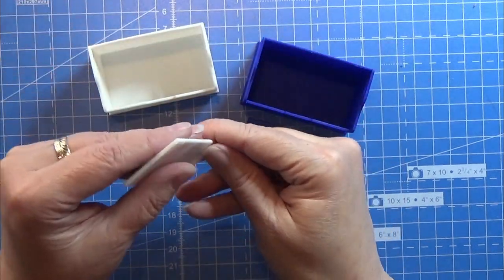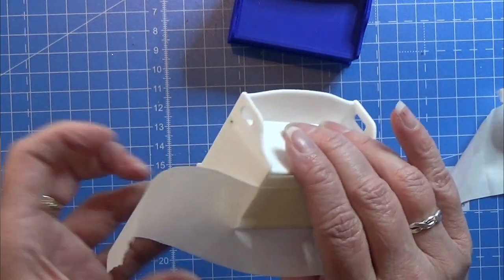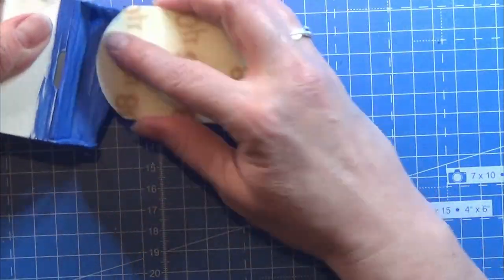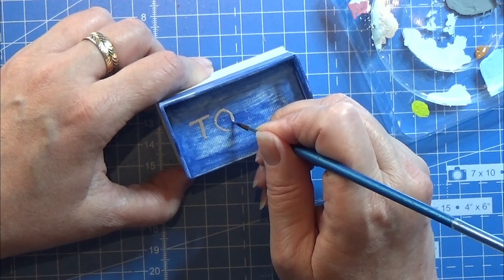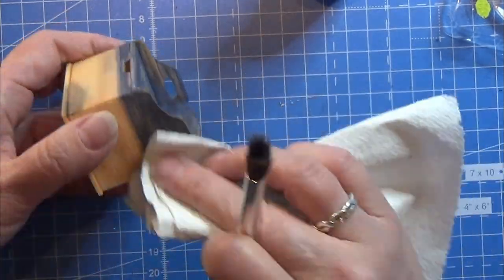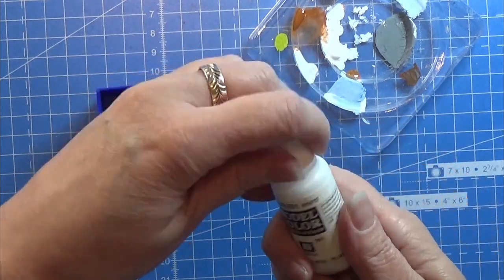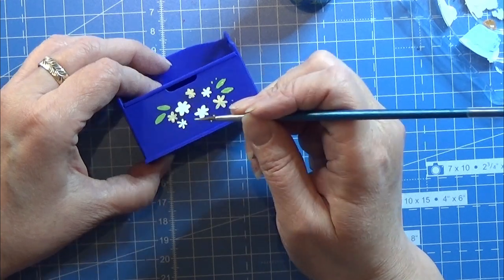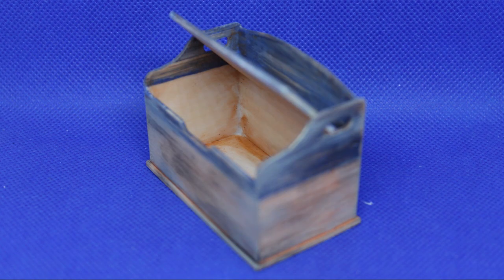Miniature 3D Printed - Toy Chest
I designed the toy chest in Fusion 360, printed the parts on my new filament 3D Flashforge creative 3 pro all in 1:12